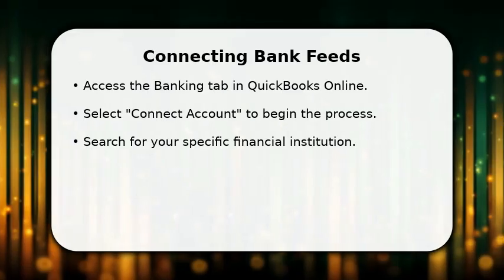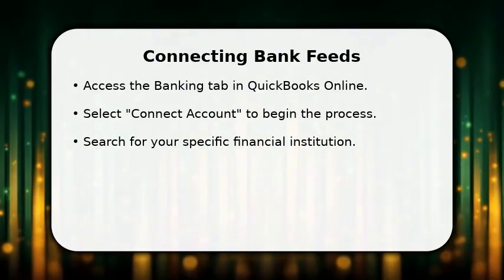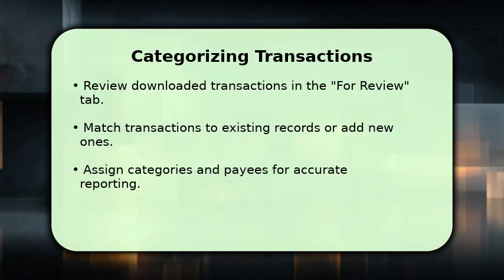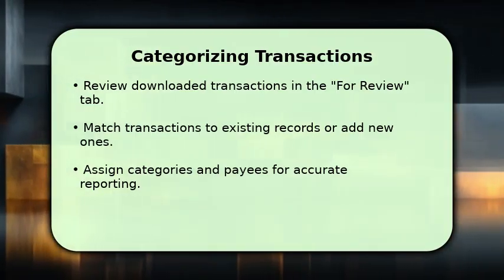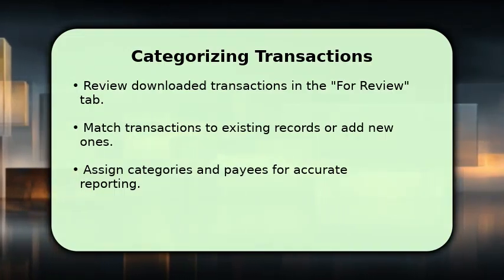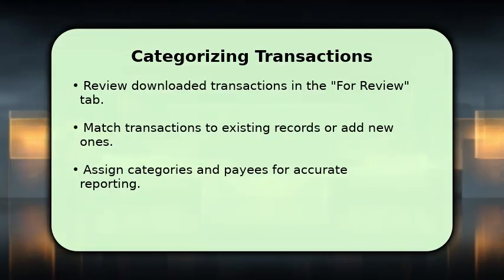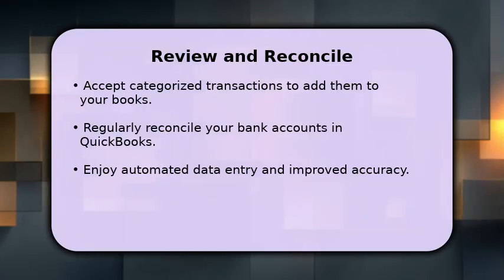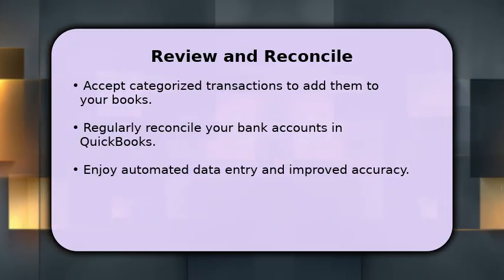How to Set Up Bank Feeds in QuickBooks Online (Easy Method)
▸ (f) Are you tired of manually entering transactions into QuickBooks Online? Setting up bank feeds can save you time and reduce errors. In this video, we'll show you how to easily set up bank feeds in QuickBooks Online. We'll cover the step-by-step process of connecting your bank account, setting up feed types, and troubleshooting common issues.

QuickBooks Online bank feeds, how to set up bank feeds in QuickBooks, bank feed setup in QuickBooks, easy method for bank feeds in QuickBooks, QuickBooks bank feed tutorial, setting up bank feeds in cloud accounting, bank feed integration in QuickBooks, manual transaction entry vs bank feeds, benefits of using bank feeds in QuickBooks, common issues with bank feeds in QuickBooks